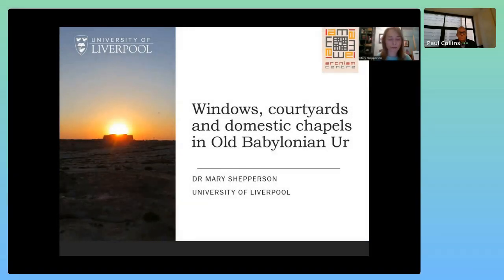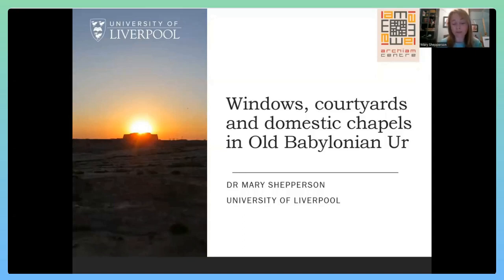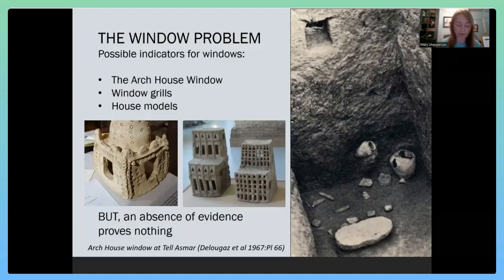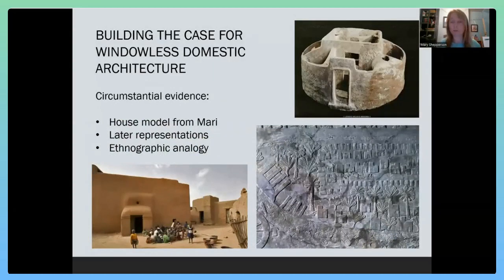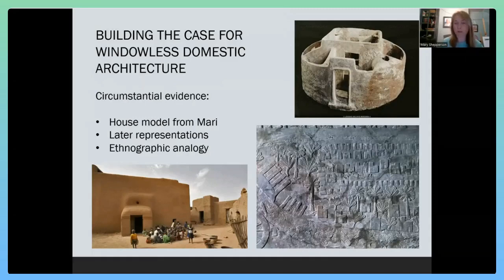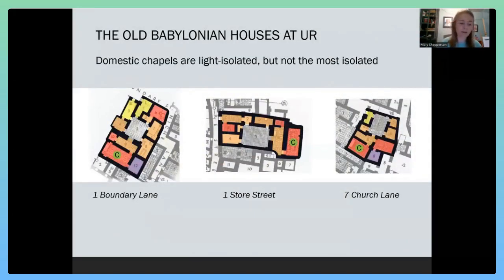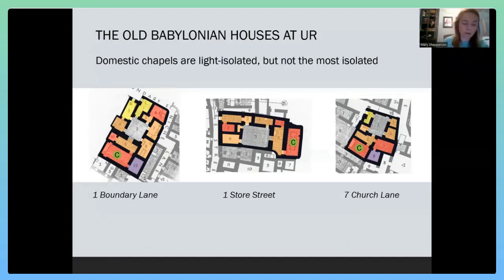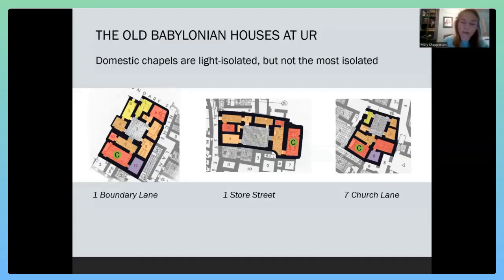Ur Colloquium: Dr Mary Shepperson on 'Old Babylonian Household Architecture'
Dr Mary Shepperson on 'Old Babylonian Household Architecture'

This international conference marks the centenary of Sir Leonard Woolley’s first season of excavations at the city of Ur in 1922.

The Conference is organised by the British Institute of the Study of Iraq in collaboration with the State Board for Antiquities and Heritage and Penn Museum.

The programme covers the full range of Woolley’s discoveries, both archaeological and epigraphical, and alongside them more recent work at Ur and neighbouring sites.